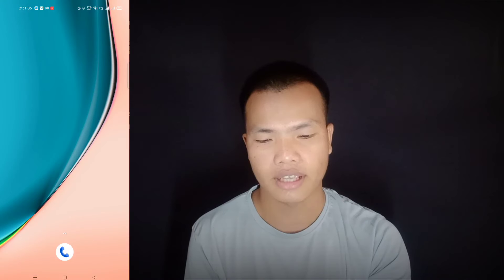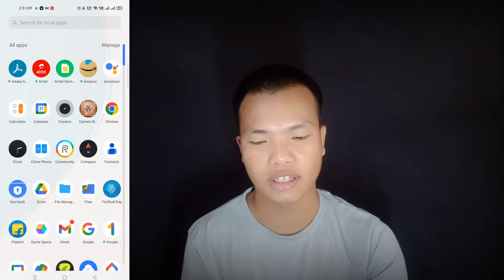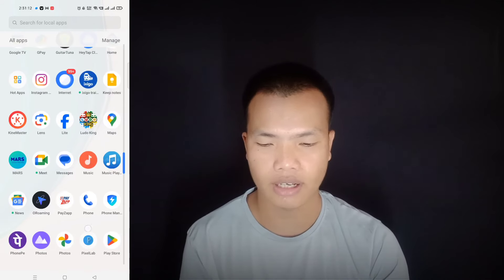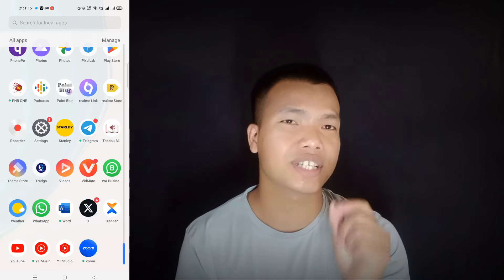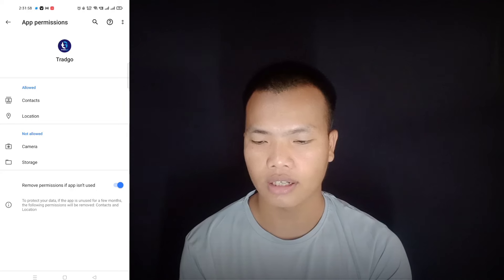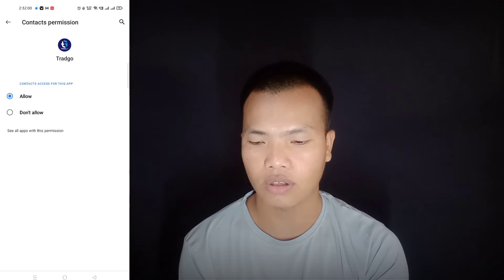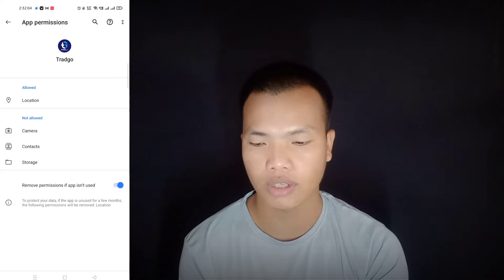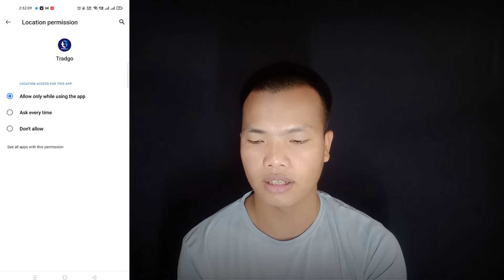Dih tah a app uninstall bol ding dan